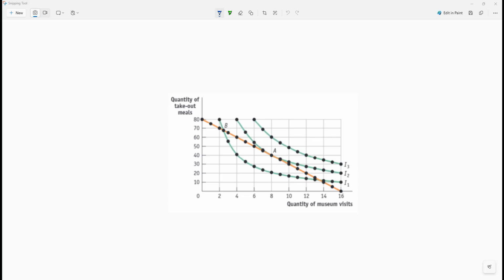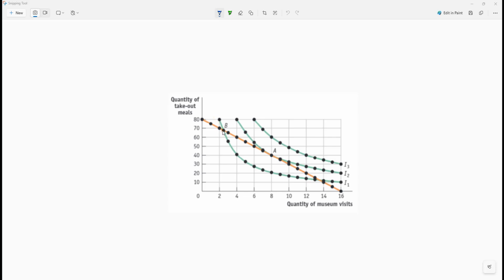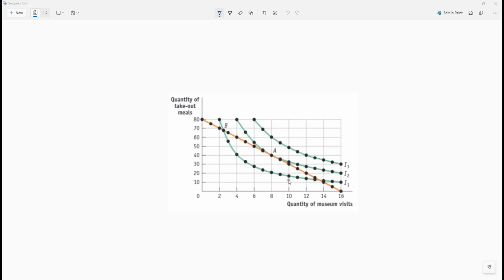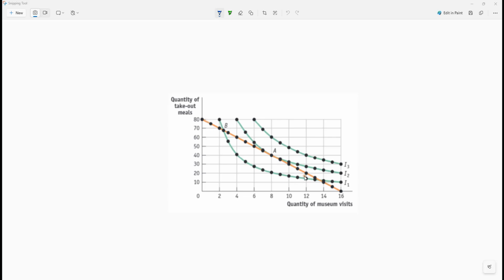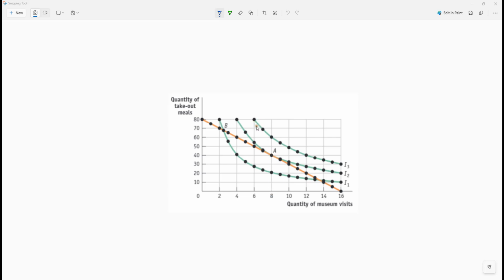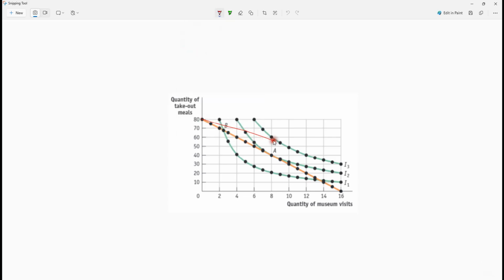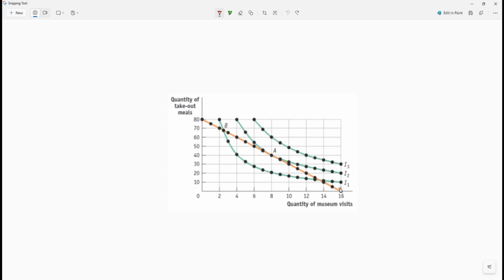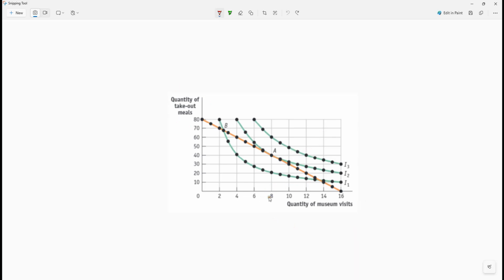How to find the optimal bundle and also how to get to a further out indifference curve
(Figure: The Optimal Consumption Bundle and Take-Out Meals and Museum Visits) Use Figure: The Optimal Consumption Bundle and Take-Out Meals and Museum Visits. Which of the following could lead to an optimal consumption bundle on indifference curve I3?